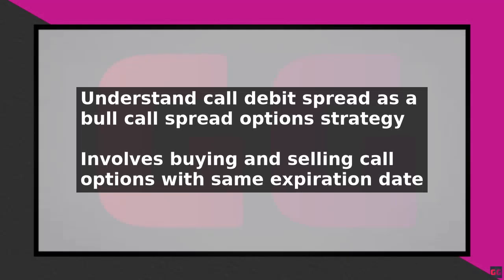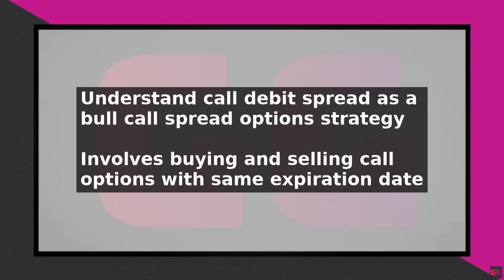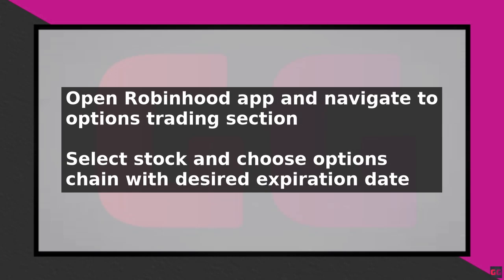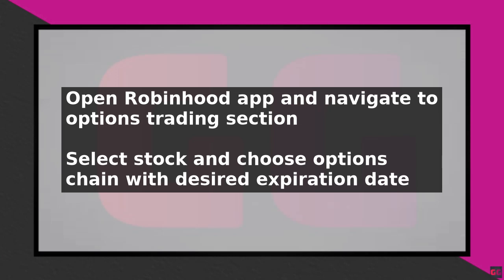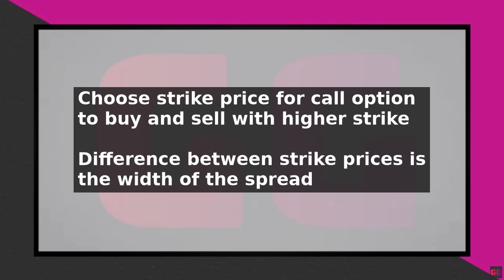How To Buy Call Debit Spread On Robinhood (2025)